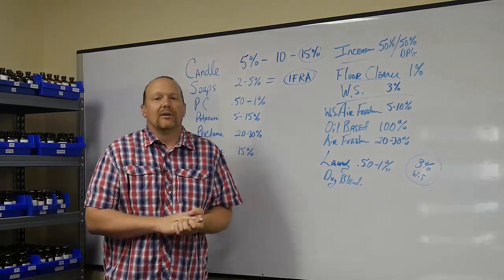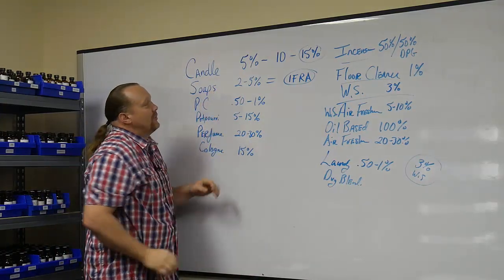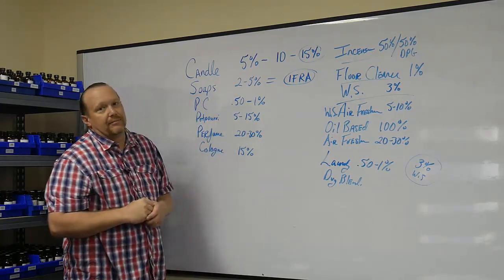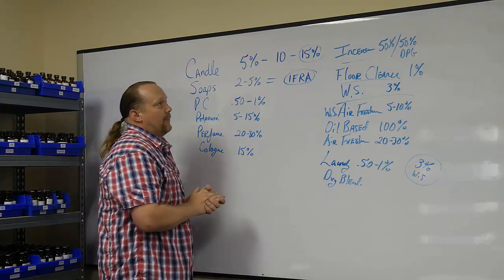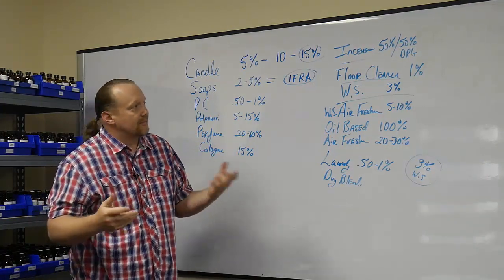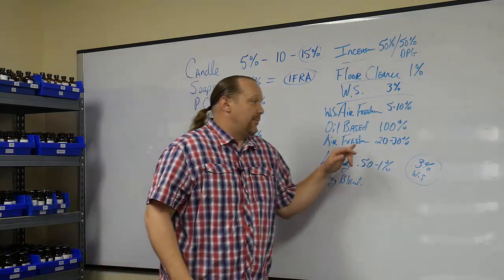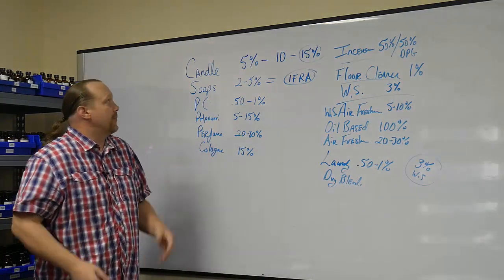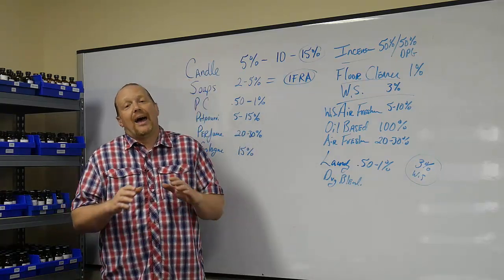FRAGRANCE USAGE LEVELS AFI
Josh Thompson at Aromatic Fragarnces International goes over usage levels. Levels start at .01-100% depending on the base. Always follow IFRA guidelines for skin products and usage based on desired product. Just use these for guidelines.